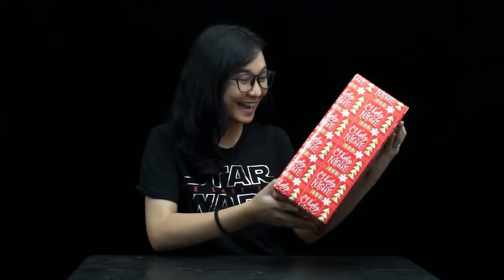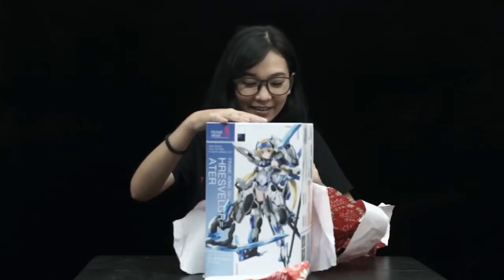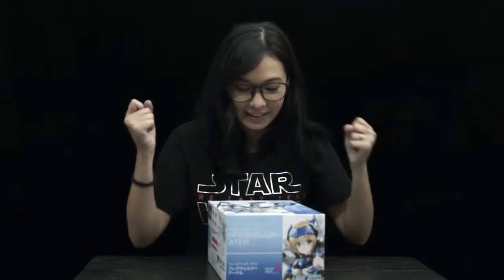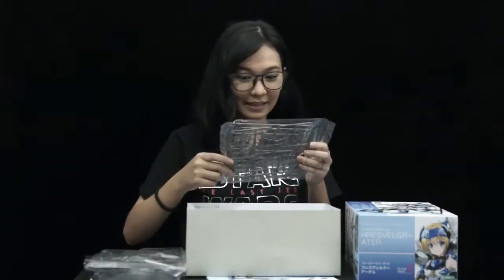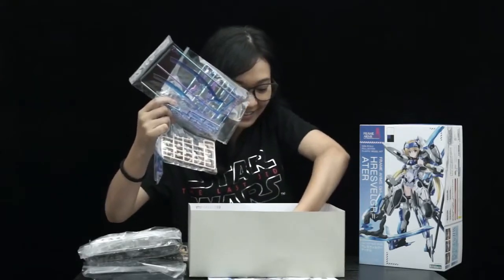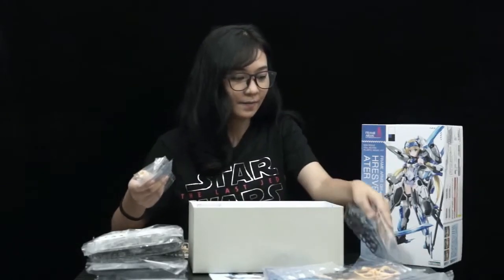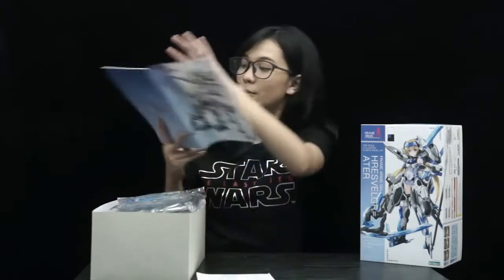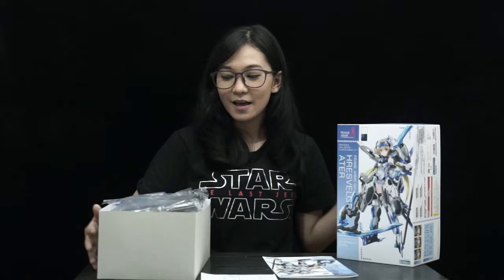UNBOXING AND FIRST LOOK OF THE KOTOBUKIYA FRAME ARMS GIRL HRESVELGR ATER PLASTIC MODEL KIT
santa came early and gave me this, i would like to thank imob philippines for this, my first ever frame arms girl that i can call my own HRESVELGR ATER i was actually amazed of the details of this frame arms girl hresvelgr=ater  hope to collect more soon

you can also send donations to improve my channel and my content